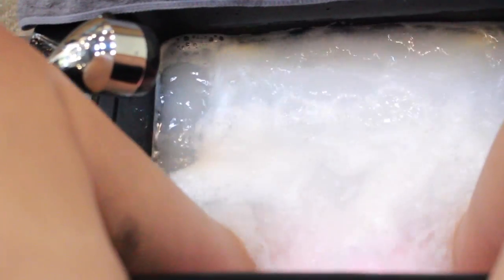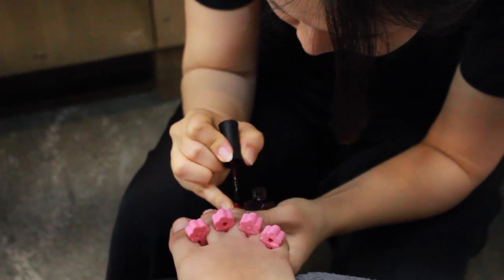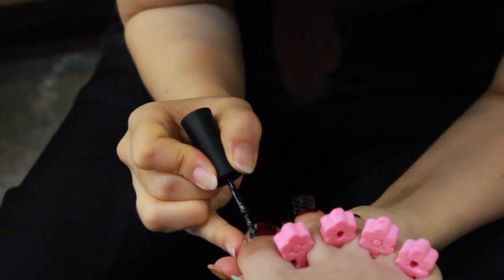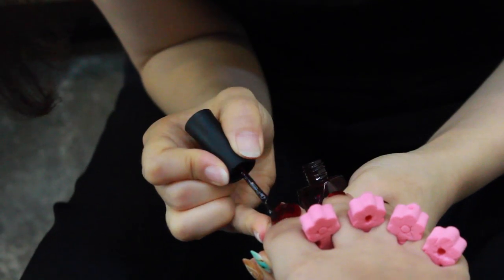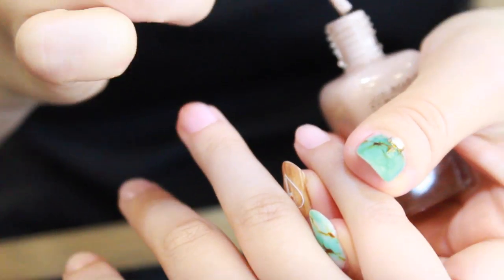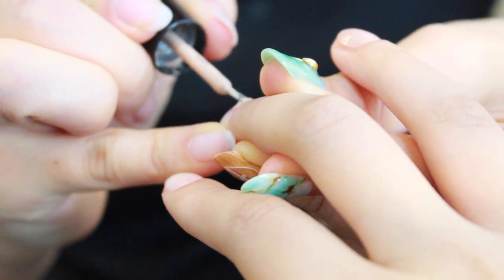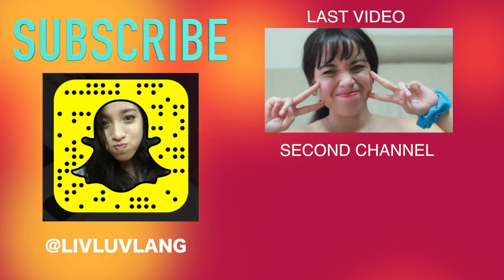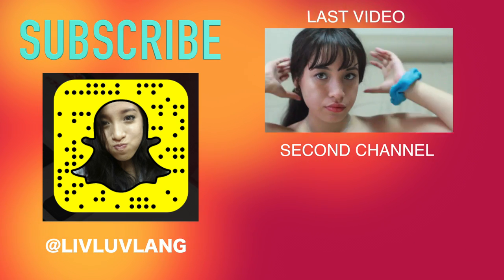Doing Your Nails in Korea | Vlog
Hey guys!
I was going to do a blog post but I realised that it wasn't enough information, so I'll just put it here! o(~x~)o

I went to get my nails done in Gongdeok area, and decided to share it with you because I hear so many different stories about getting your nails done in Korea. If you're the type of girl who does their nails often this will be especially important to you for when you decided to make your trip to Seoul, or move here for some years.

I spent just about $40 on my fingers and toes, and I didn' t get gel or any other fanciness. ;)

Join us on Discord to study together, ask questions and vote for new videos!

// E Q U I P M E N T & T O O L S

(Rae)
📓: Ipad Pro 11" 2020
📷: Sony A7 II + Accessories
🎙️: Zoom Mic
💻: Macbook Pro
(Anna)
📷: Sony Alpha 6400
📸 (lens): Sony SEL-50F18B 50mm f1.8

// F A V E S T A T I O N E R Y

(Rae)
- Kokuyo Campus Notebooks
- Sarasa Clip (Black and Colour) 0.5
- Frixion Erasable Ink Pen
(Anna)
- Staedtler Pigment Liner set
- Stabilo Boss Highlighter Deskset
- Stabilo pens set
- Staedtler Ergosoft Colored Pencils
- Stabilo Felt-tip Marker Pens
- MUJI Fountain Pen
(Elmo)
- Zebra Sarasa Clip 0,5 Vintage Colour Set
- Tombow Fudenoske Brush Pen (2-pack)
- Uchida Marvy LePen Flex
- Tombow Dual Brush Pen Art Markers Pastel Set
- Lechttrum1917 Dotted A5 Bullet Journal

We’re a group of language learners and polyglots who have a passion for culture and figuring out the world’s many idioms and expressions. We are all interested in sustainable language learning and are not too into the “learn X language in one week” or experiences countries for a short few days and ending it there.
𝕎𝕖'𝕣𝕖 𝕠𝕟 𝕙𝕖𝕣𝕖 𝕥𝕠 𝕙𝕖𝕝𝕡 𝕪𝕠𝕦 𝕓𝕖 𝕞𝕠𝕣𝕖 𝕡𝕣𝕠𝕕𝕦𝕔𝕥𝕚𝕧𝕖, 𝕝𝕚𝕧𝕖 𝕒𝕤 𝕒 𝕡𝕒𝕣𝕥 𝕠𝕗 𝕒 𝕘𝕝𝕠𝕓𝕒𝕝 𝕔𝕠𝕞𝕞𝕦𝕟𝕚𝕥𝕪 𝕒𝕟𝕕 𝕓𝕖 𝕞𝕠𝕣𝕖 𝕚𝕟 𝕥𝕠𝕦𝕔𝕙 𝕨𝕚𝕥𝕙 𝕪𝕠𝕦𝕣𝕤𝕖𝕝𝕗 𝕒𝕟𝕕 𝕪𝕠𝕦𝕣 𝕘𝕠𝕒𝕝𝕤